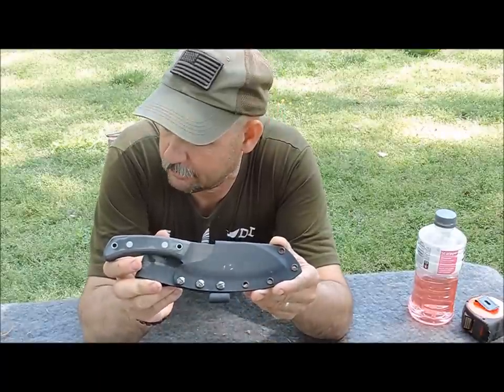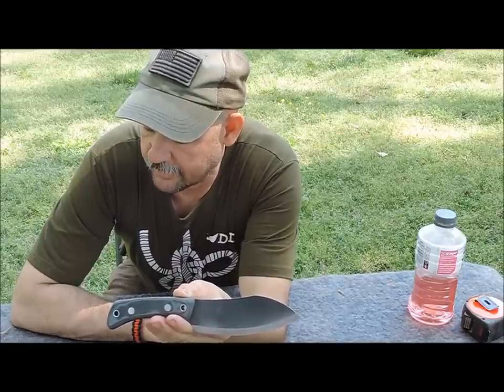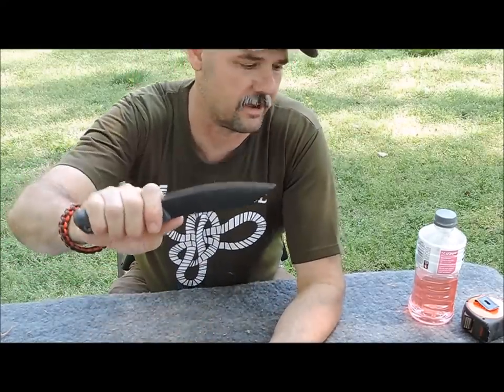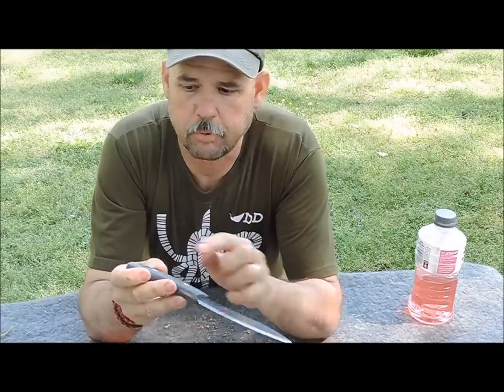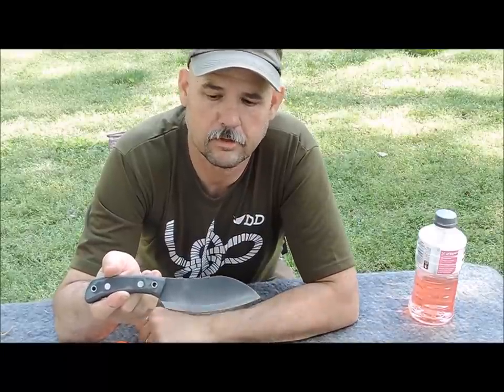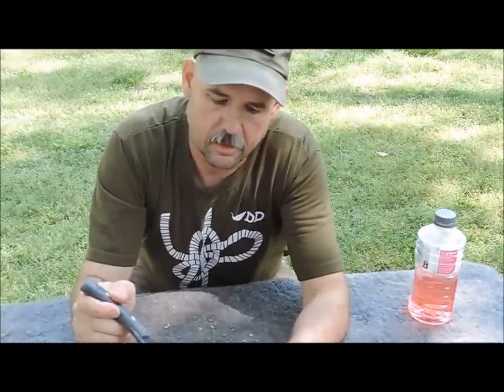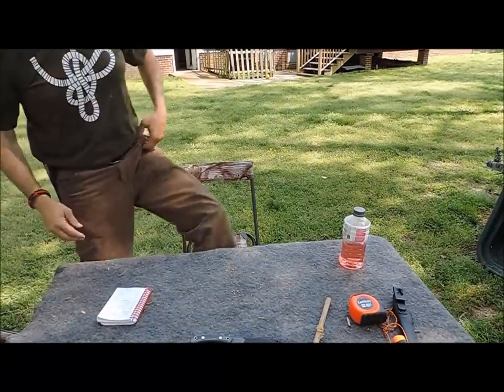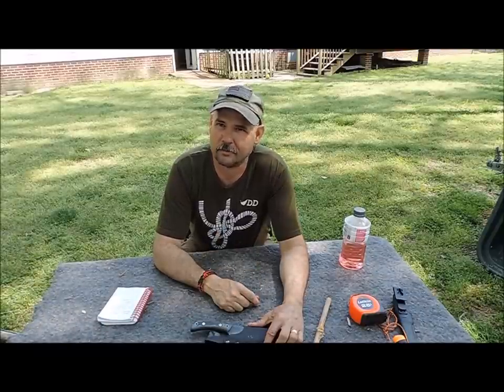Sheath Knives Habilis Bushtools Nessmuk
Description: A great knife by Habilis for both game processing and general camp work.